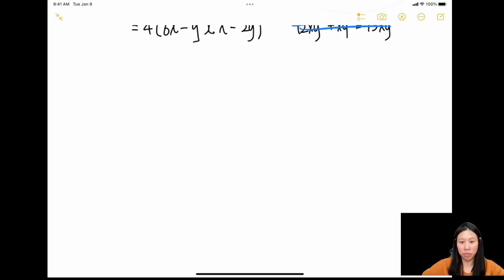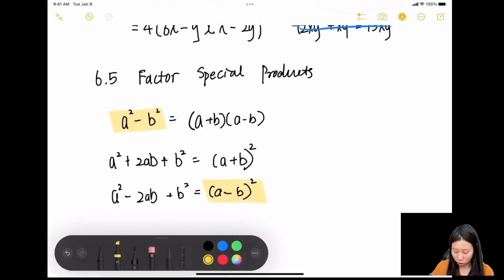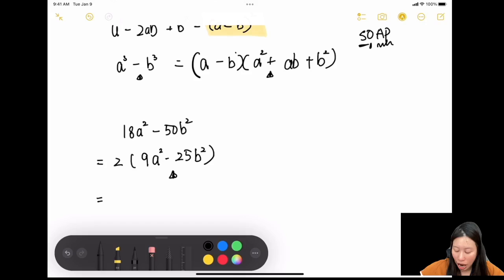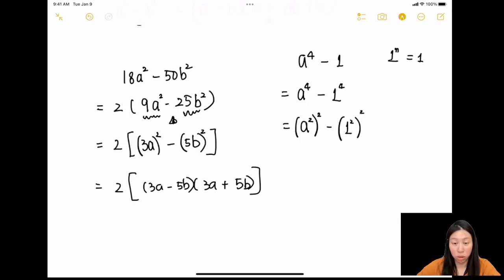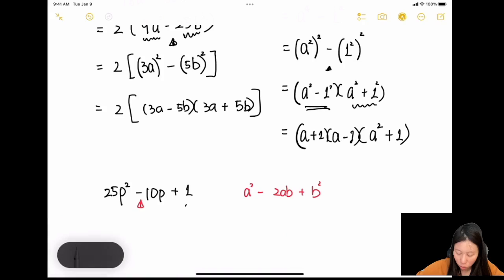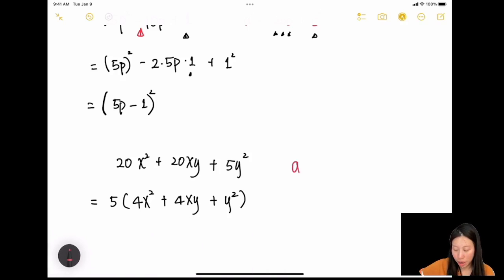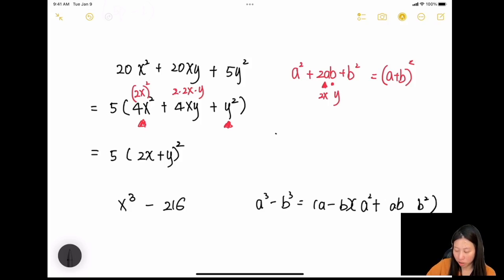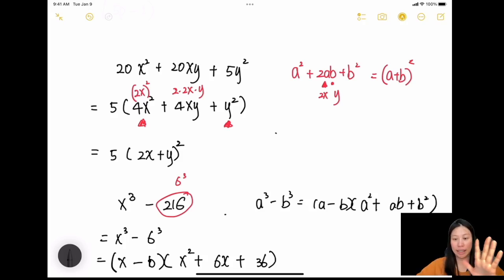MTH 095 Exercise, 6.5 Factoring Special Products